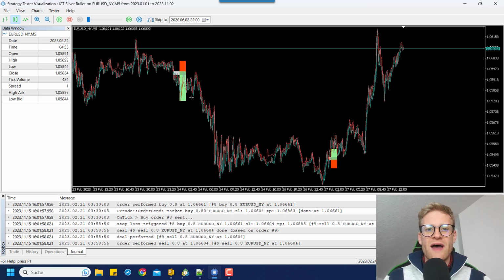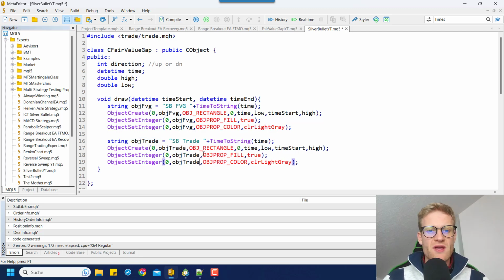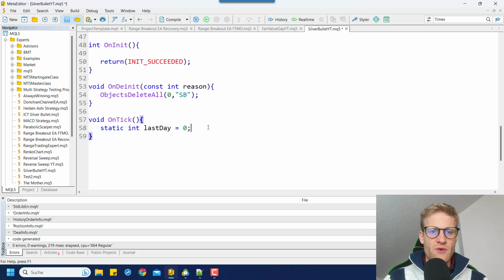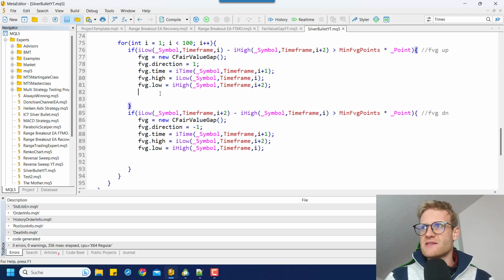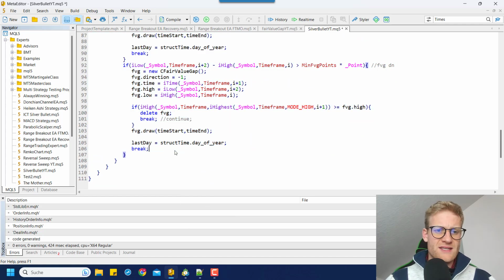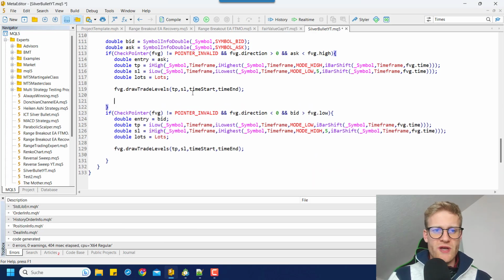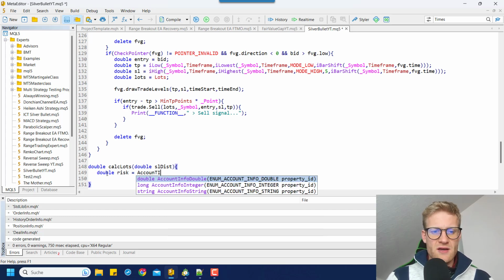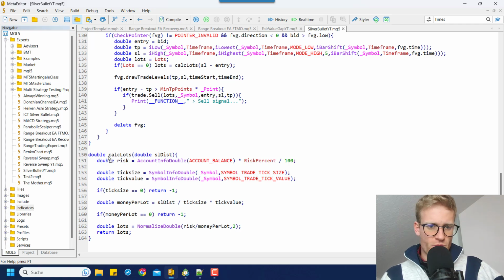ICT Silver Bullet Strategy Expert Advisor for Forex and CFD Trading | mql5 Programming Tutorial